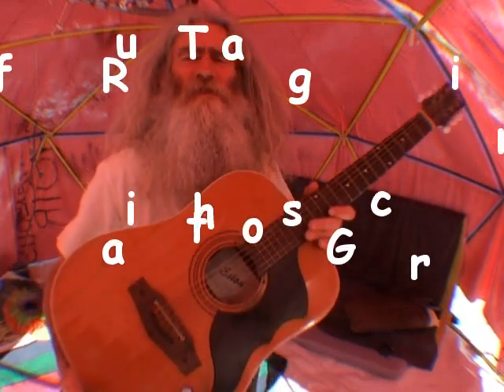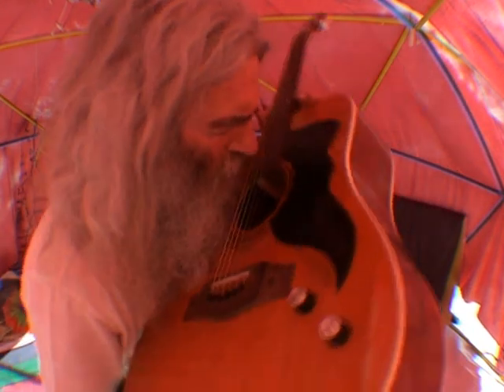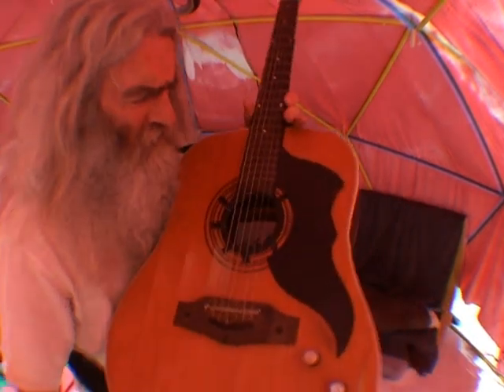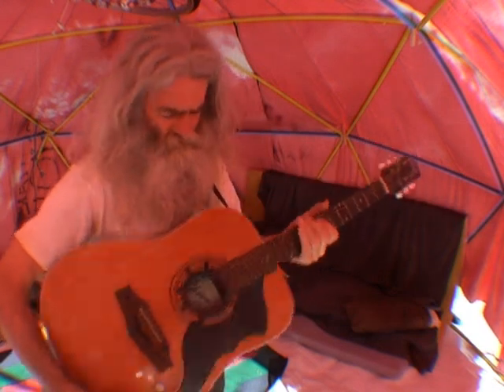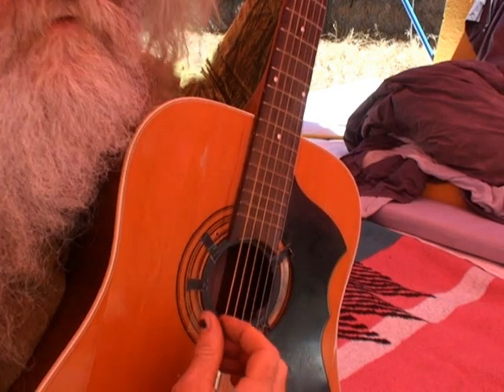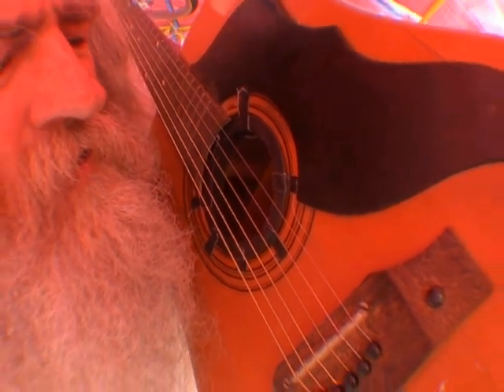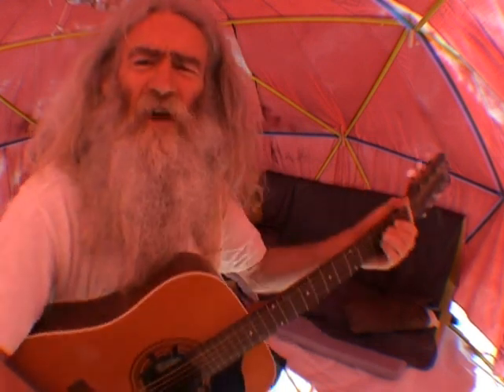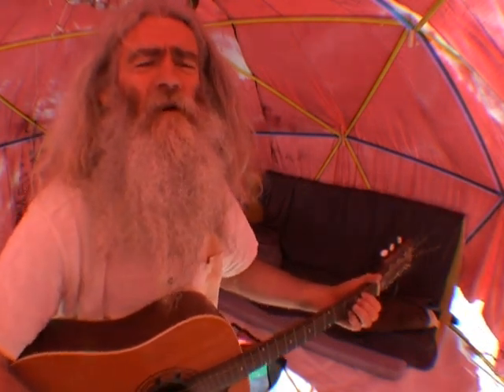Improving Guitar Resonance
Changing the size of the hole in an acoustic guitar can improve its resonance. An average sounding guitar can be converted to something spectacularly good.